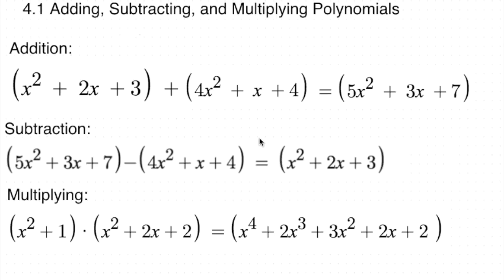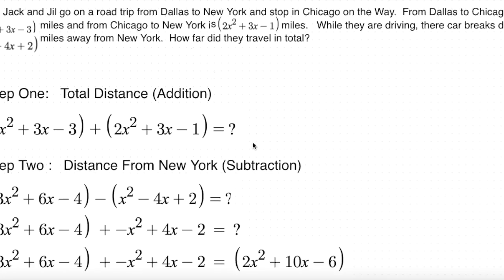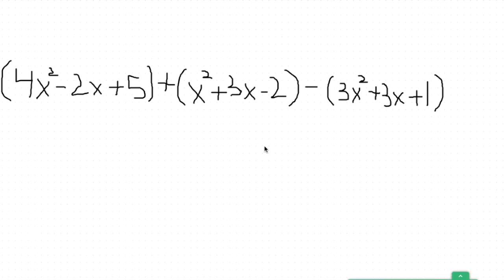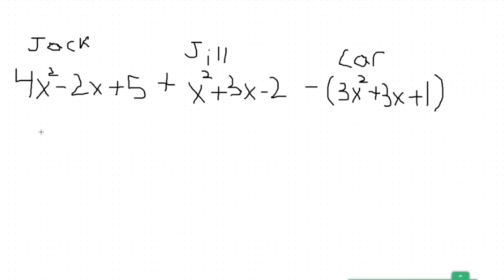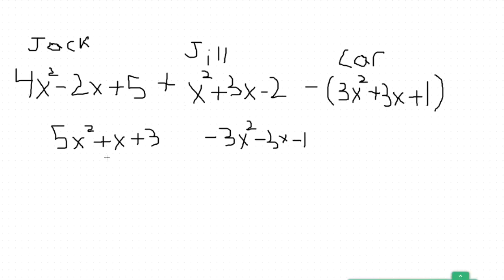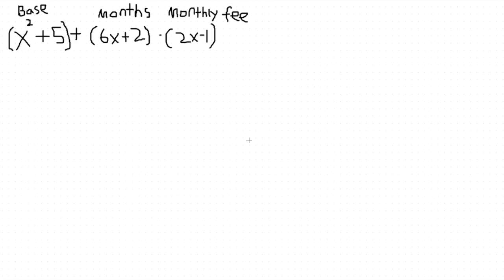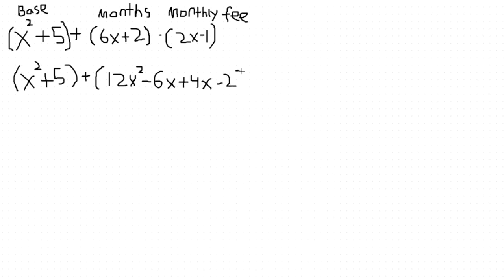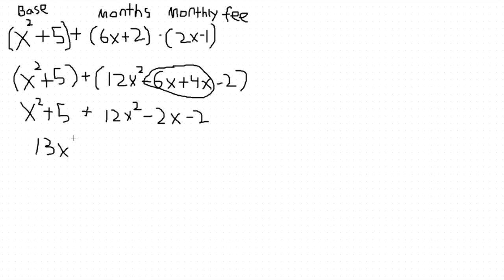Algebra 2 4.1 Project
This video is about Algebra 2 4.1 Project